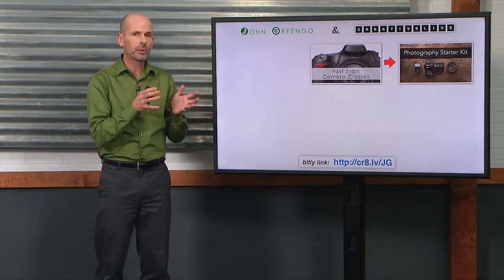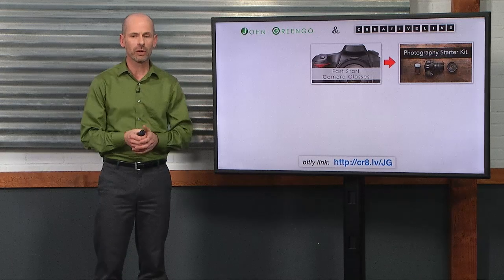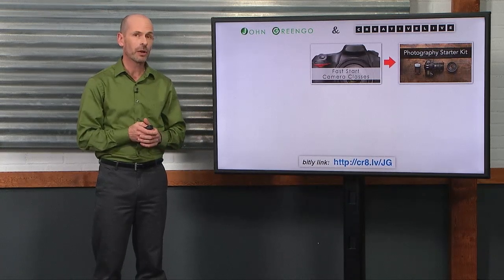Nikon D7000 - 07 - Next Steps - 2011 - John Greengo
NEXT STEPS / Publisher: CreativeLive / Copyright: © CreativeLive / Author: John Greengo / Course: D7000 Fast Start / Year: 2011 / Track: 07 / Host: John Greengo